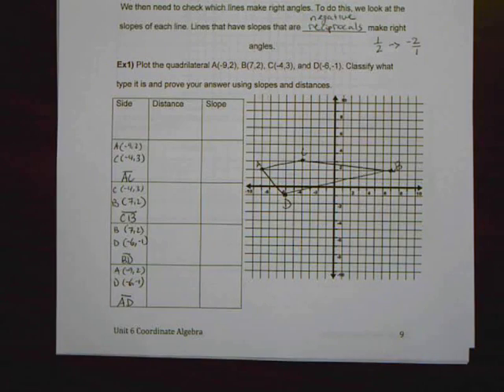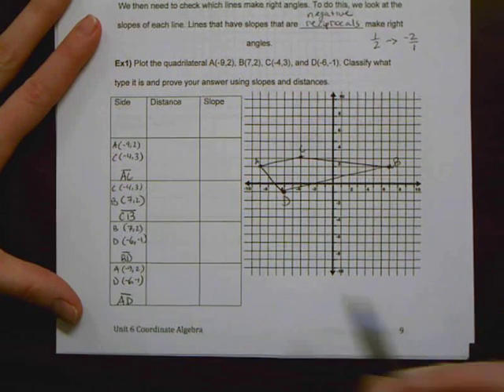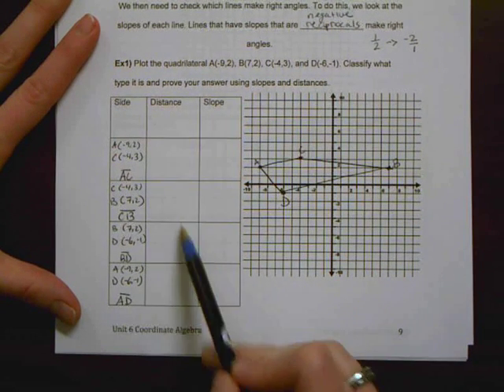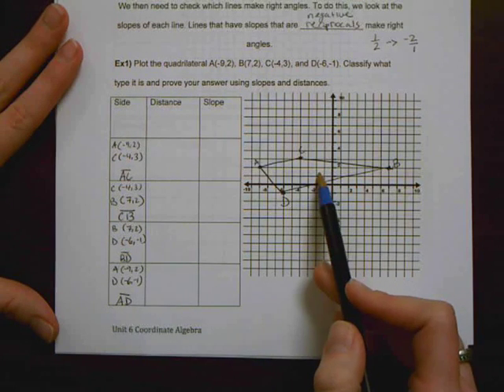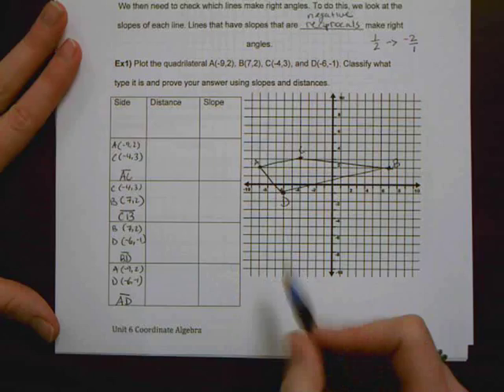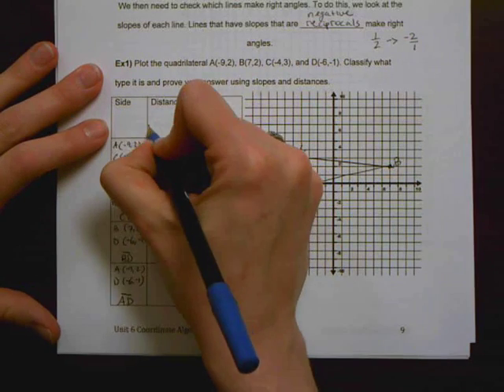Unit 6 Video 4 Proving Quadrilaterals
This video corresponds to page 9 in your packet.